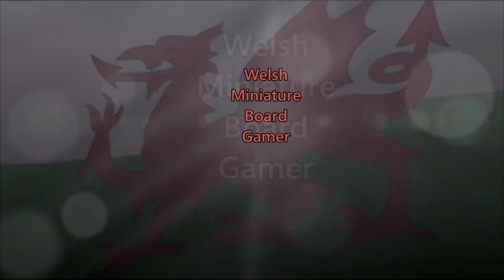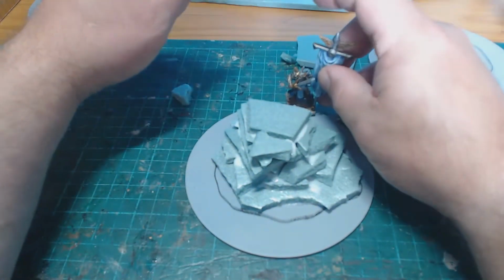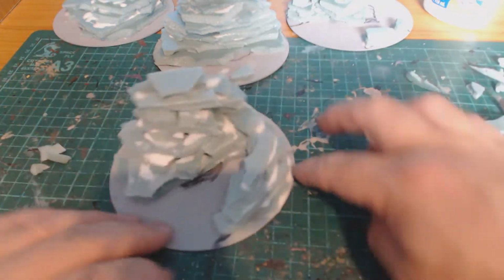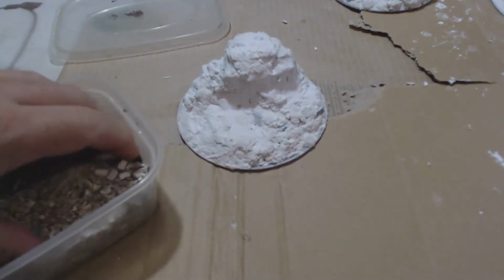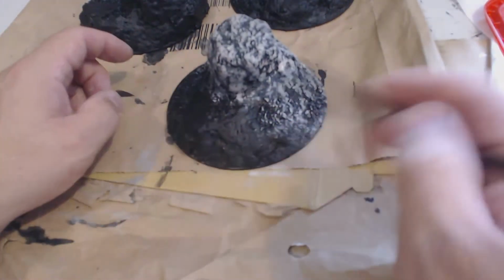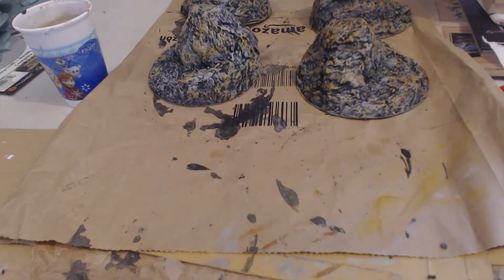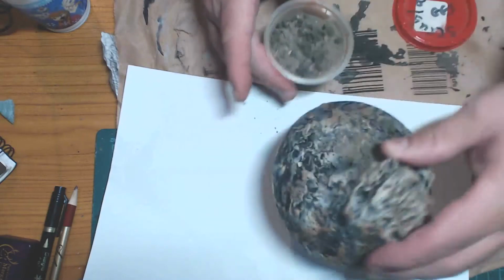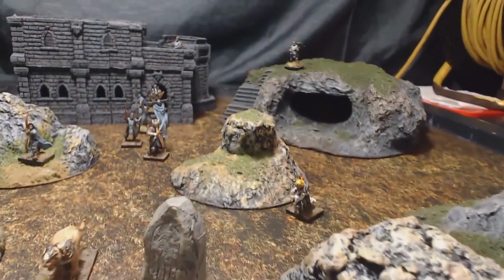Making rocky crag scenery on dvd bases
This video I try and make some scenery pieces using cd/dvd's as bases.